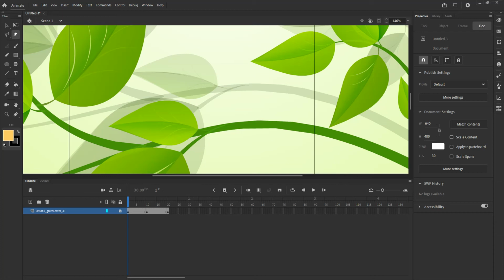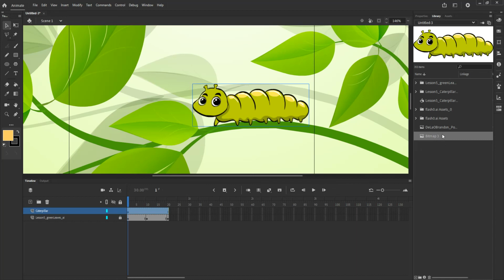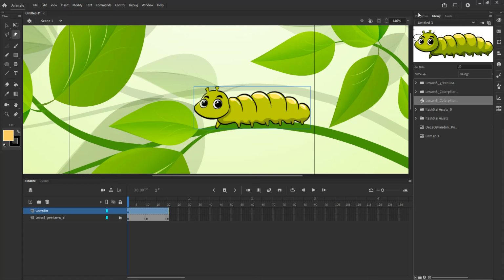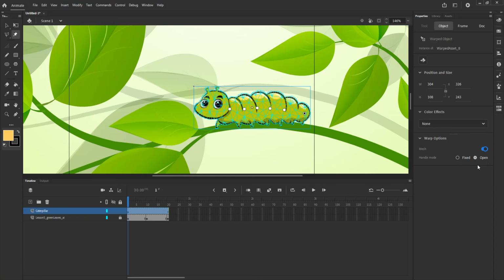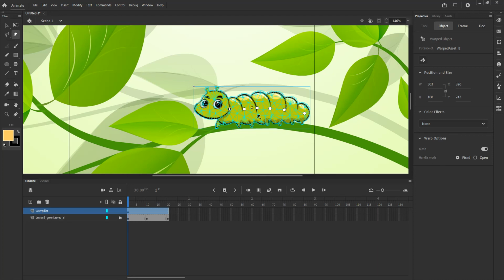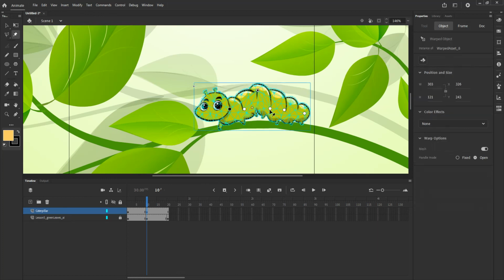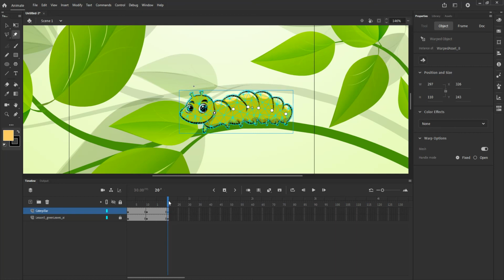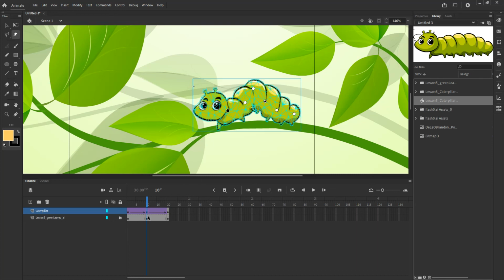Animate MM310 Lecture5C AssetWarp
Animate MM310 Lecture5C Asset Warp